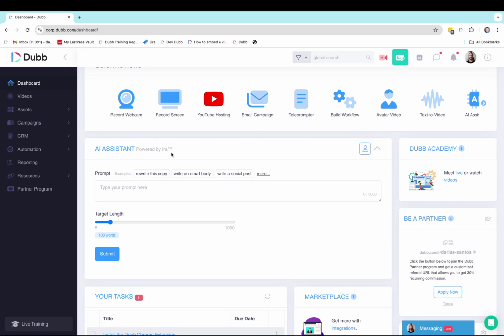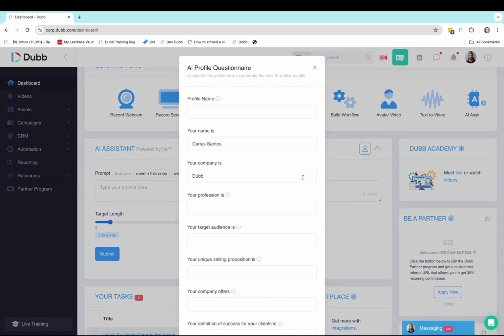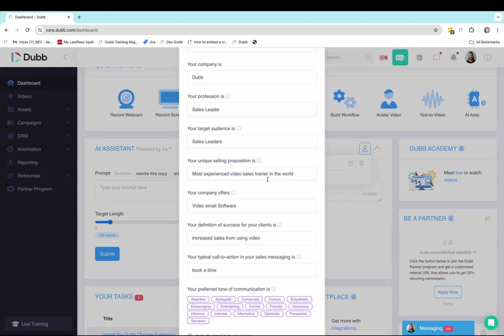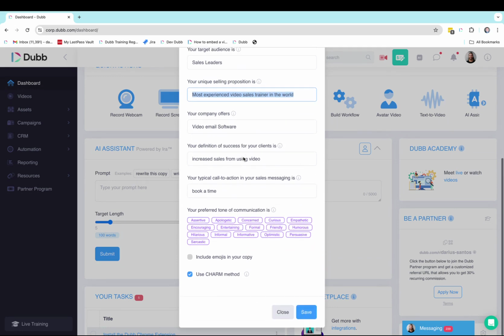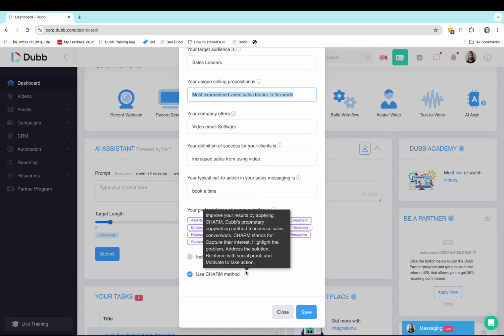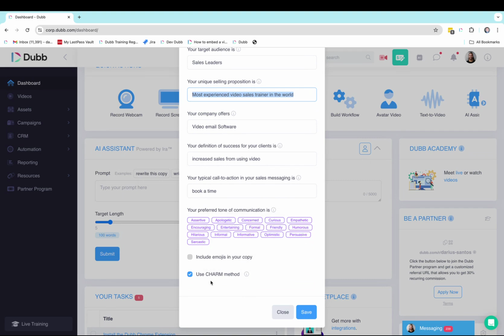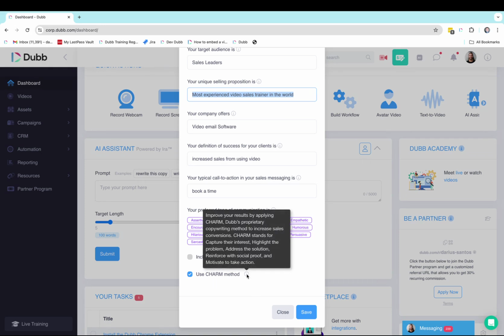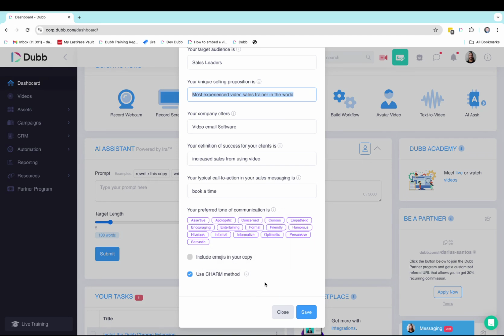How to use IRA AI Writing Assistant